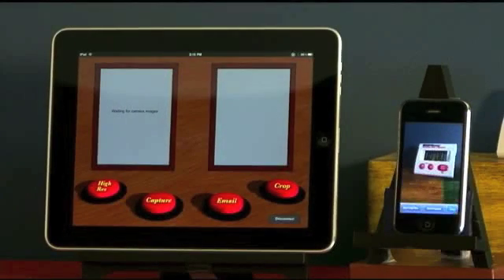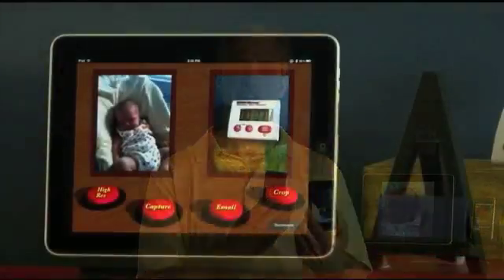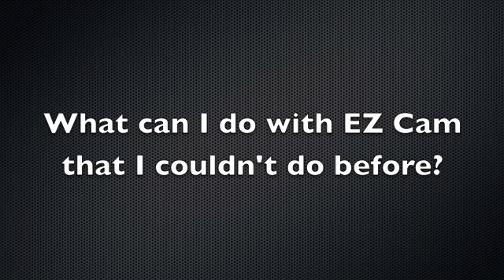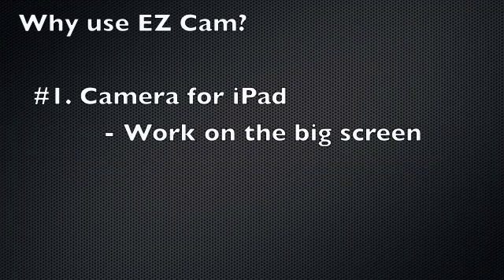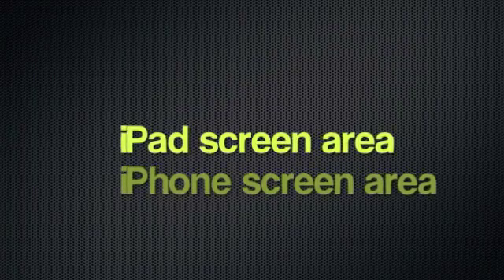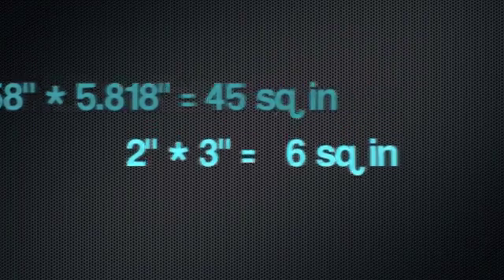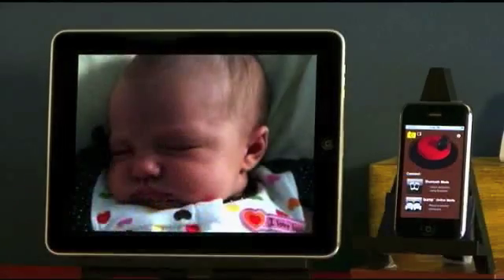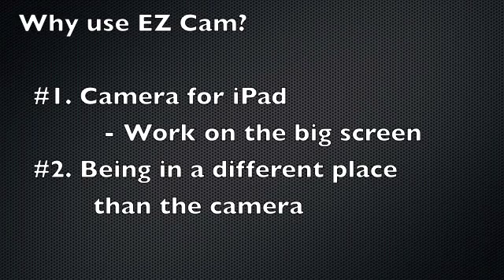iPhone iPad app: EZ Cam Takes Flight!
2nd video in the EZ Cam video series.  In this video we have some fun attaching an iPhone to a remote control airplane and streaming live preview images back to the ground.

  EZ Cam and EZ Cam Lite are universal iPhone apps that let you share the camera from an iPhone with any other Apple device.  You can see preview images on both devices at the same time and control taking pictures on either device.